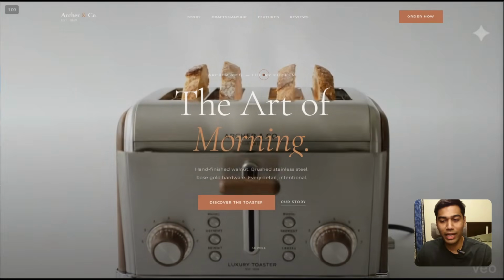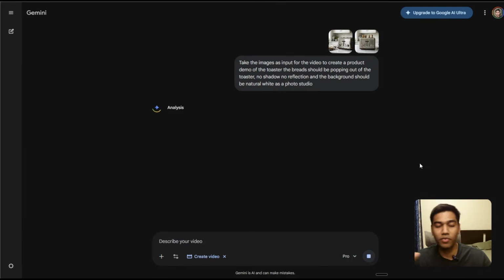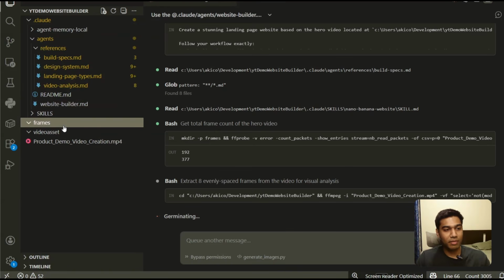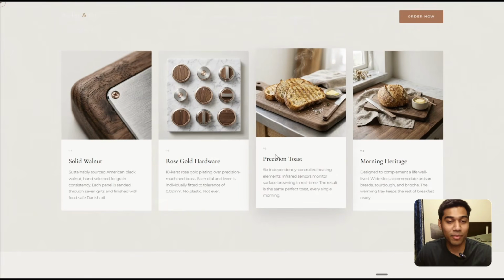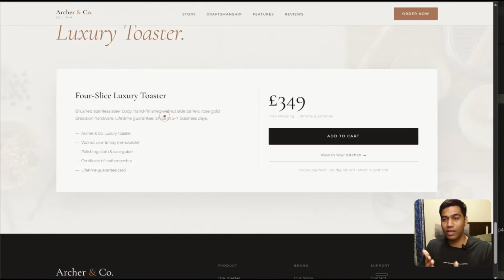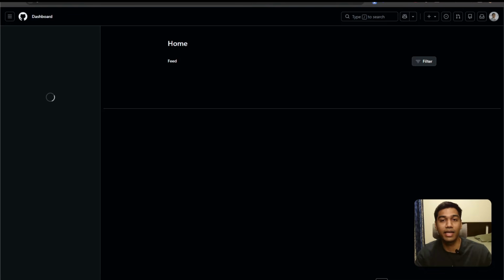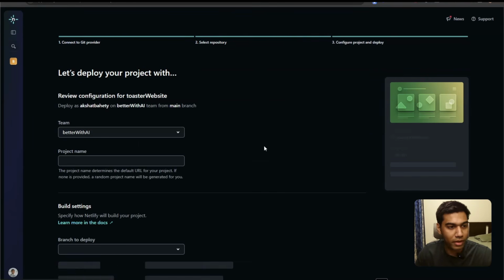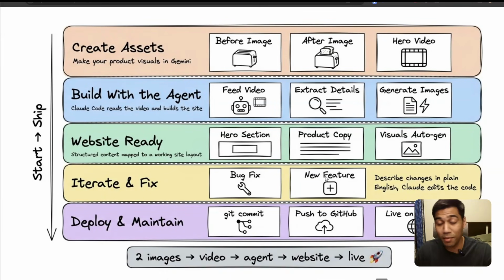Build Websites worth $10,000 in 20 Minutes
Chapters -